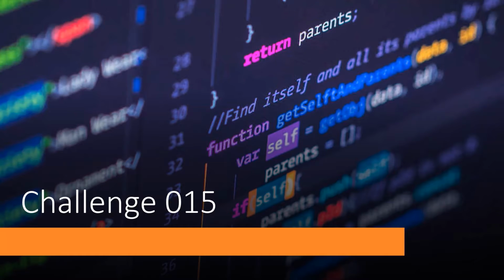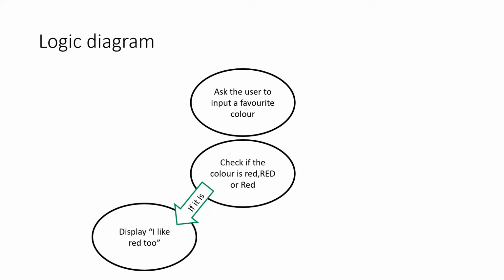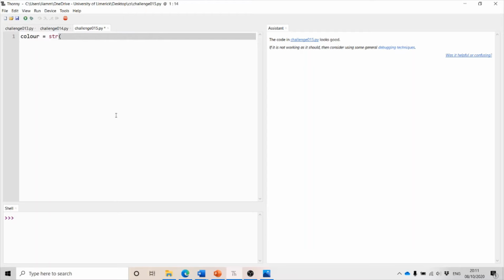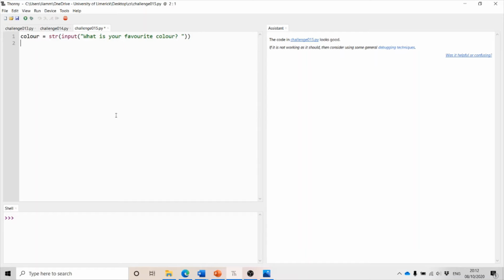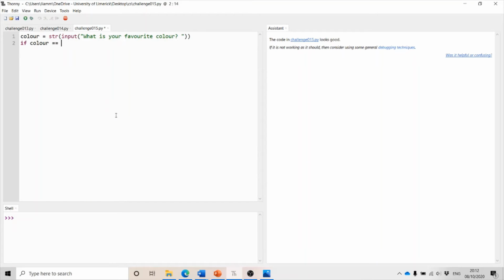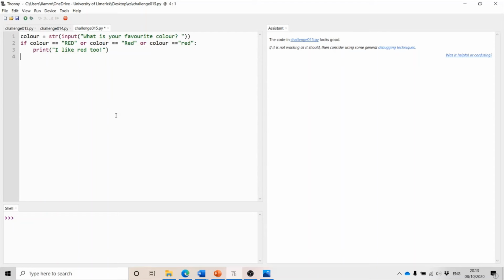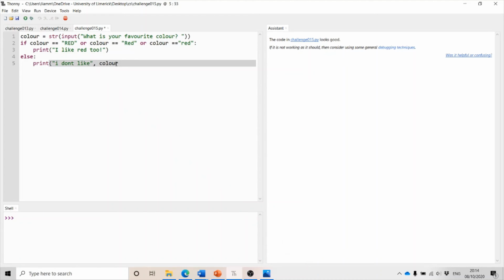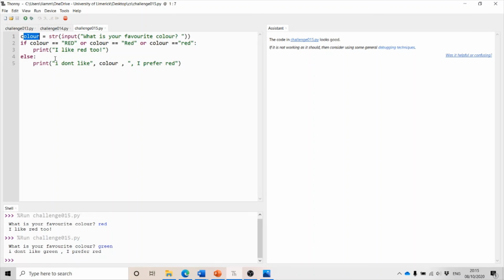Challenge015 Computer Science